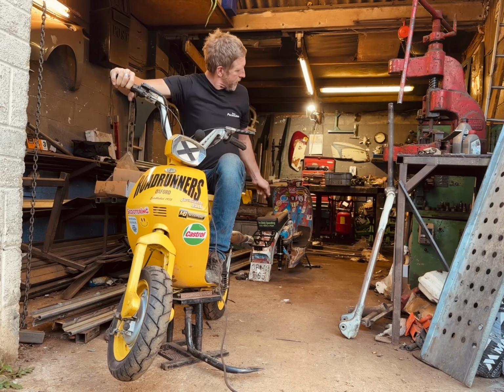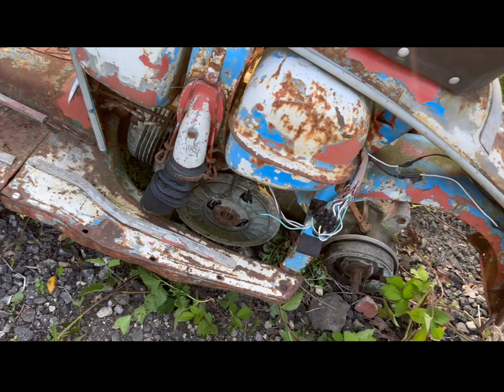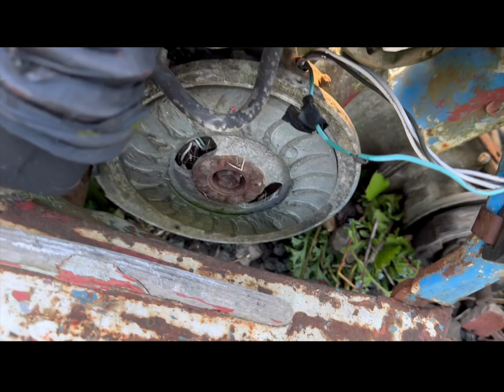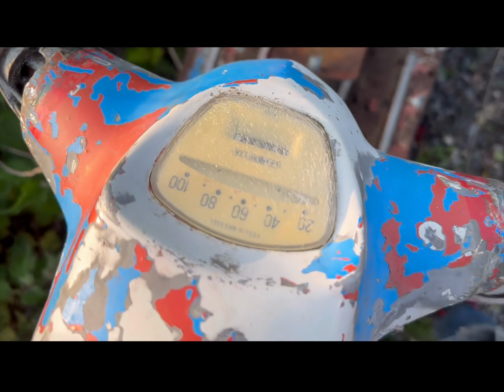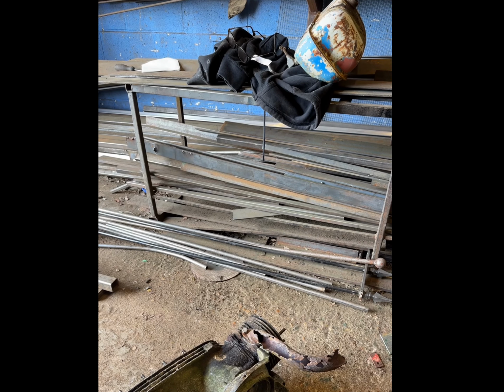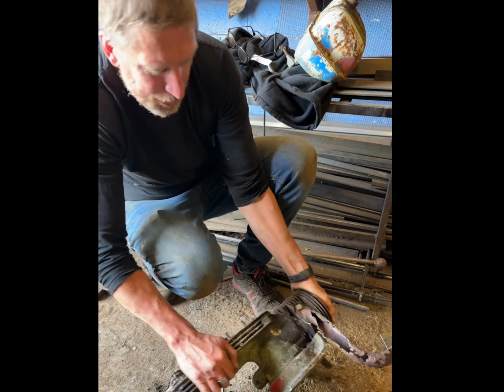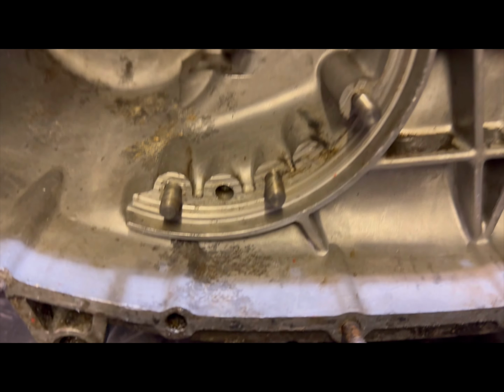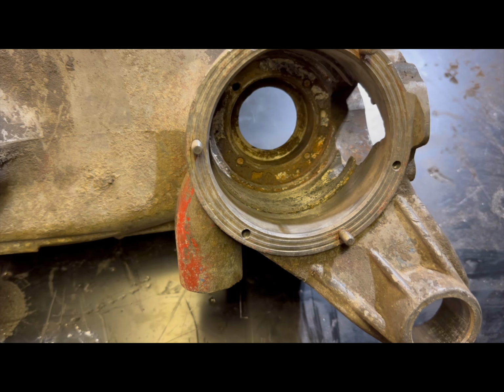Pt 1, 1967 lambretta abandoned for 25 years… can I get it to run?…. And ride it 500 miles!!…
1967 lambretta abandoned for 25 years… can I get it to run…. And ride it 500 miles!! To Belgium and back …